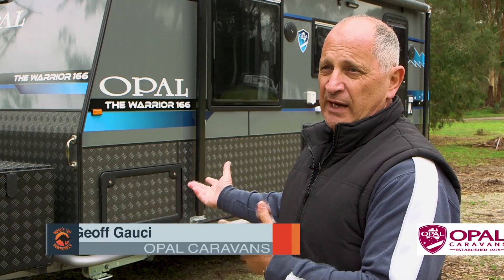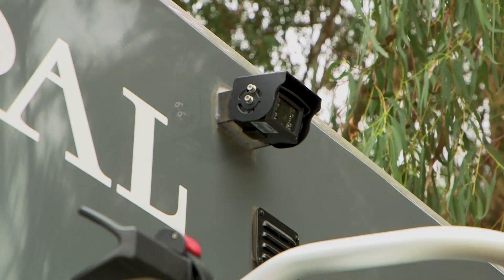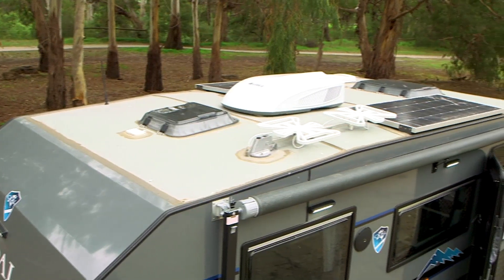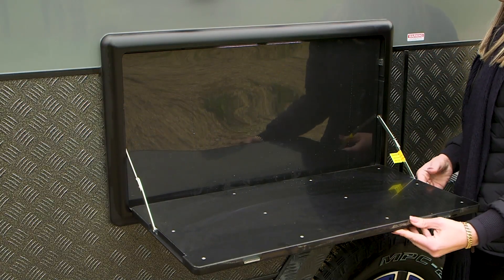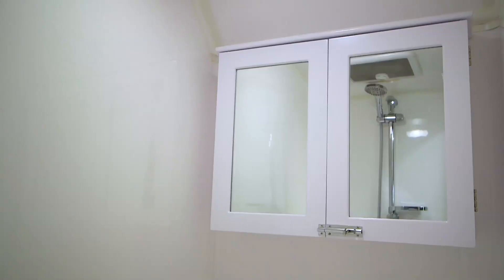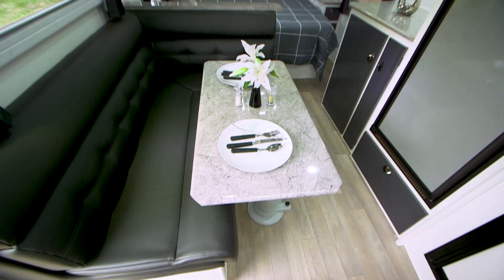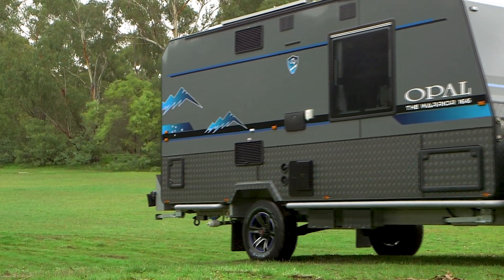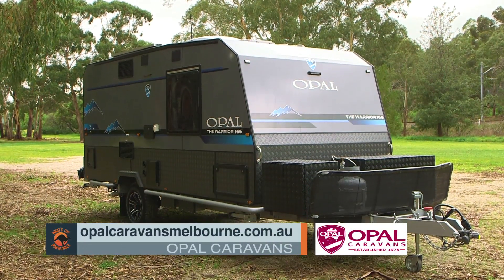Opal Caravans On Display Warrior 166